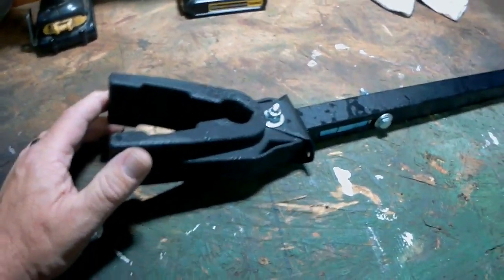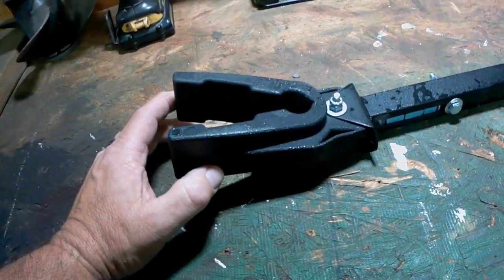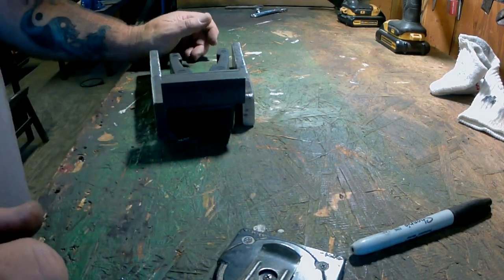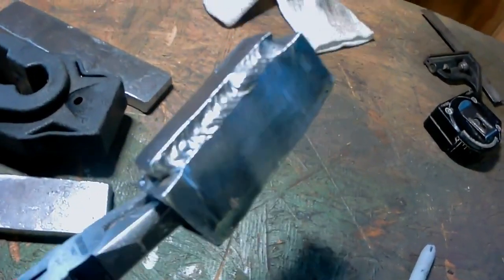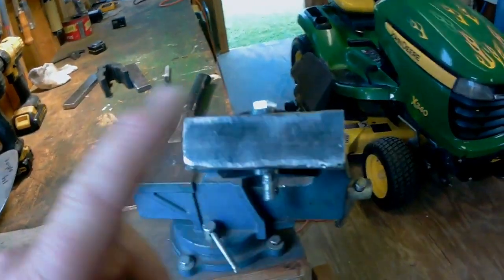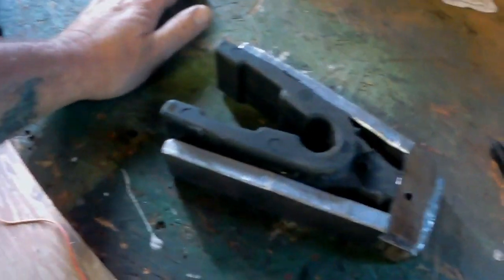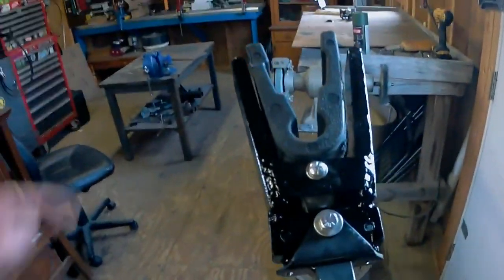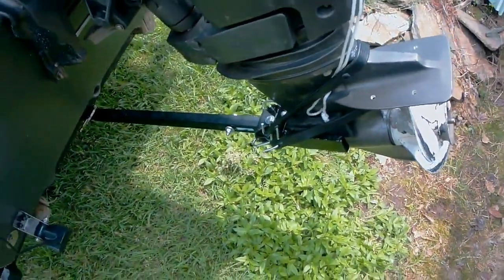Slop in my transom saver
Lets see what we can throw together to fix this sloppy transom saver.